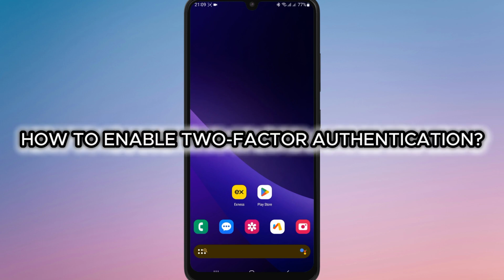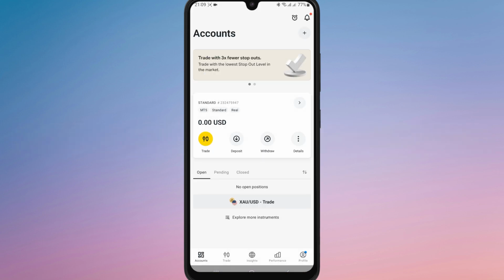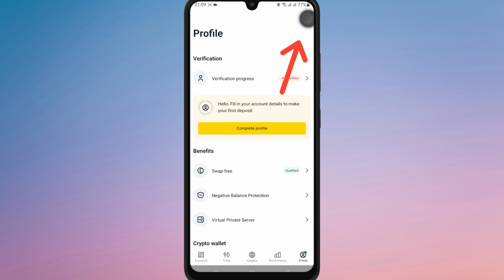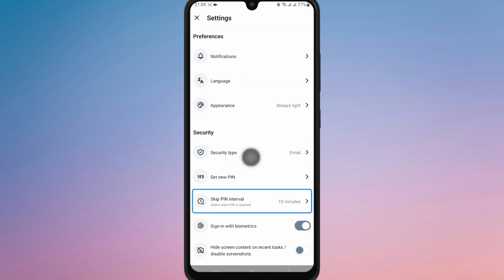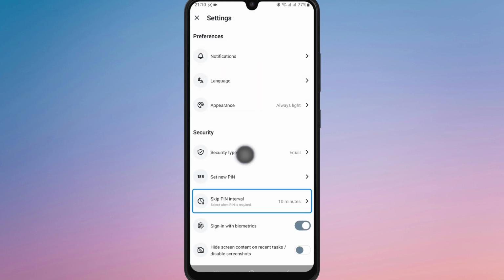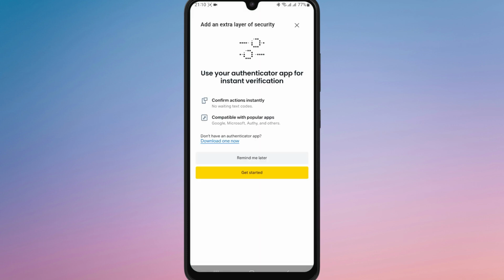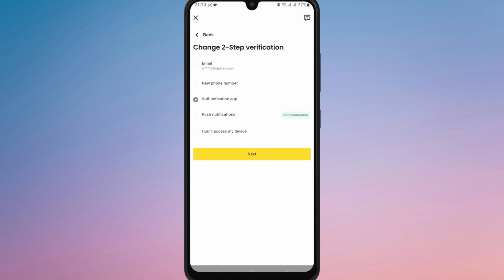How to Enable Two-Factor Authentication in Exness 2025?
Want to secure your Exness account and protect your trading activities? In this step-by-step tutorial, we’ll show you how to enable two-factor authentication in Exness quickly and easily. This guide covers opening the Exness app, accessing your dashboard, navigating to Security Settings, and setting up Two-Step Verification using your preferred method. You can choose a phone number to receive SMS verification codes, an authentication app like Google Authenticator for time-based codes, or push notifications for instant approval on your device.

Enabling two-factor authentication adds an extra layer of security to your account, ensuring your login, deposits, withdrawals, and trades are fully protected. Follow this guide to keep your Exness account safe and secure.

Drop your questions in the comments, and we’ll be happy to assist!